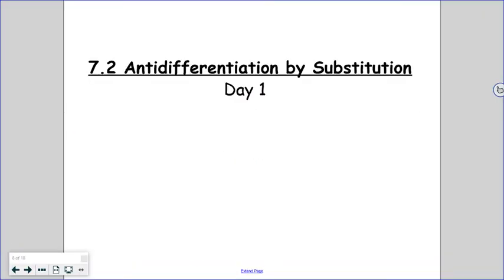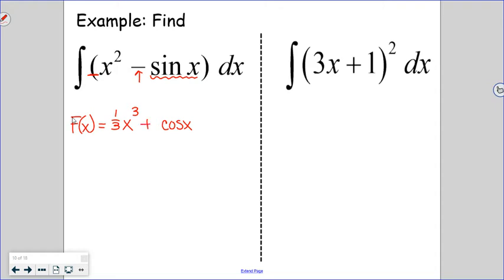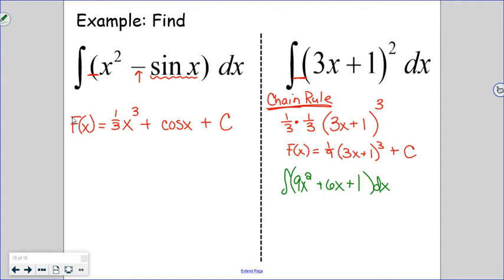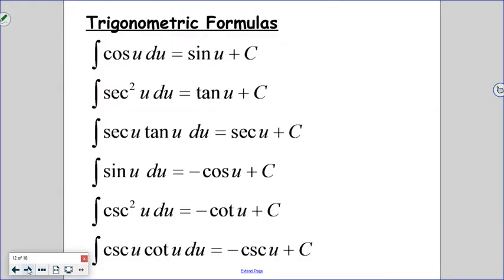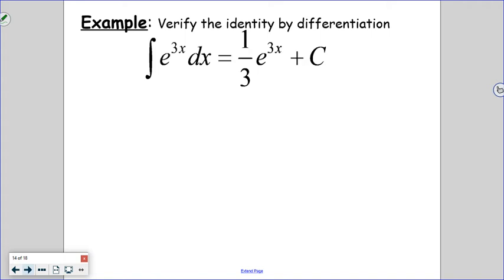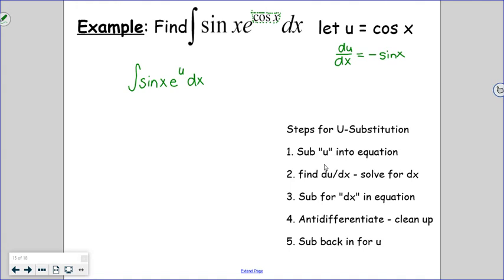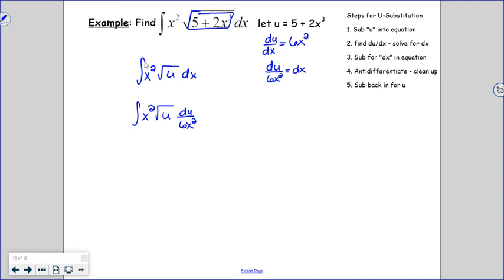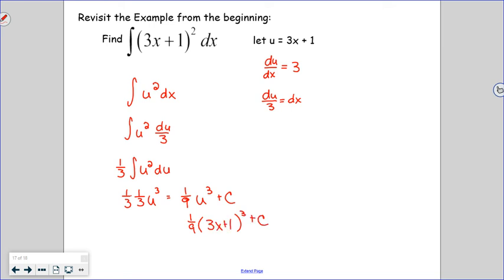7.2 Notes Day 1